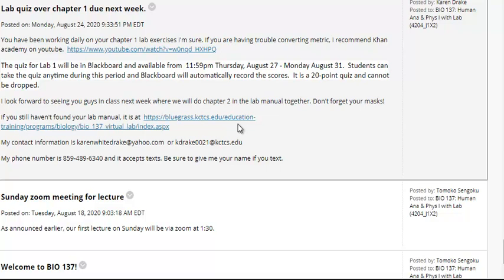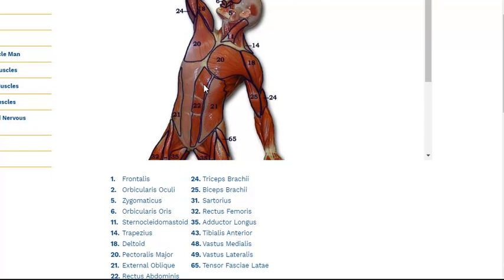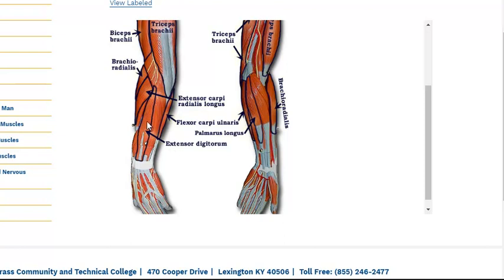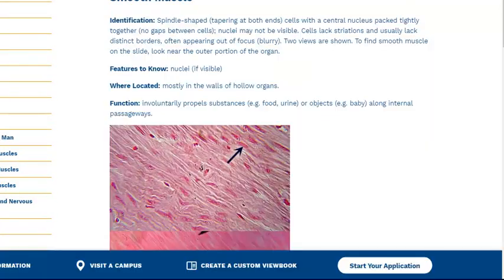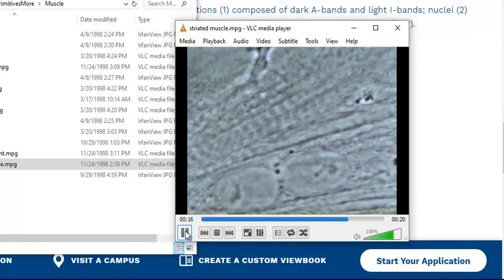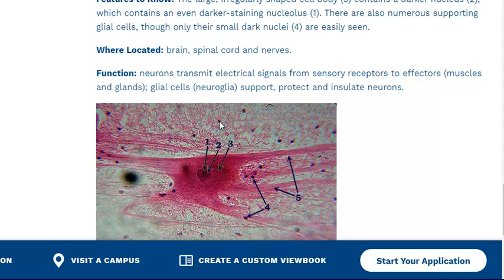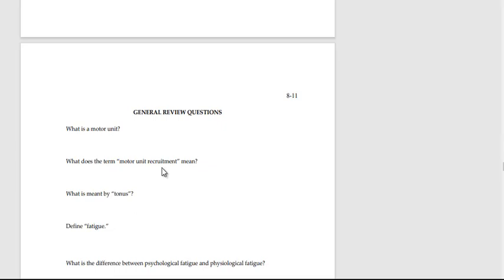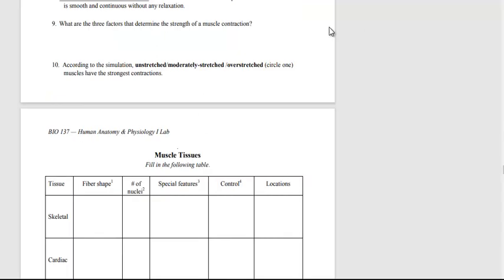Lab 8 Muscles Bio 137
Anatomy & Physiology Muscles